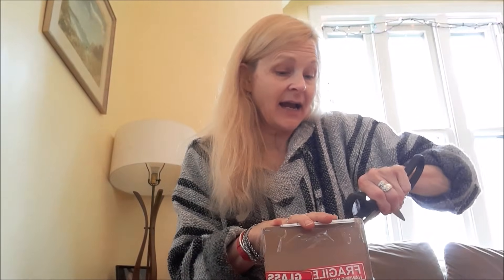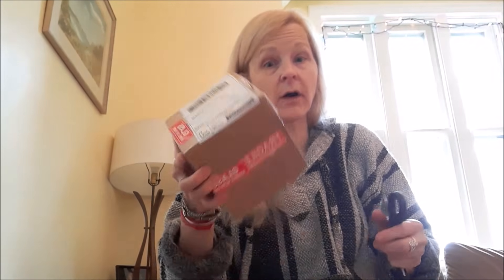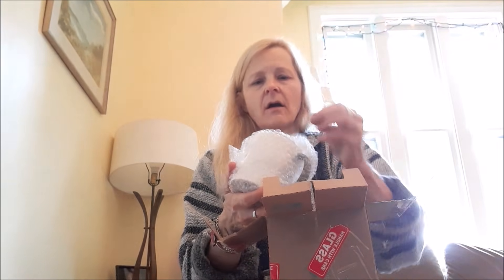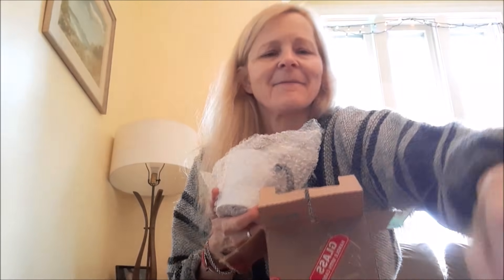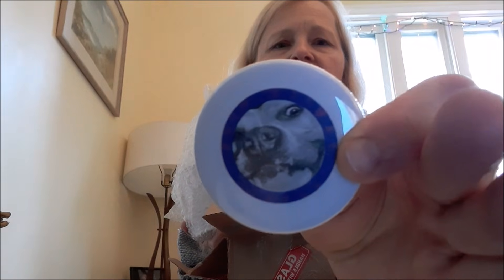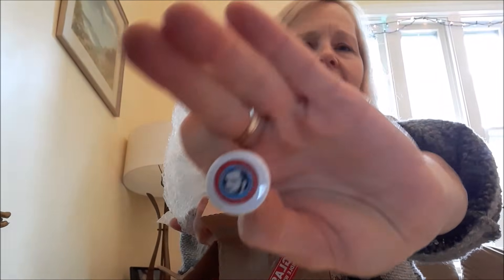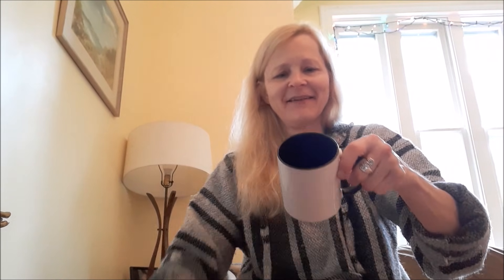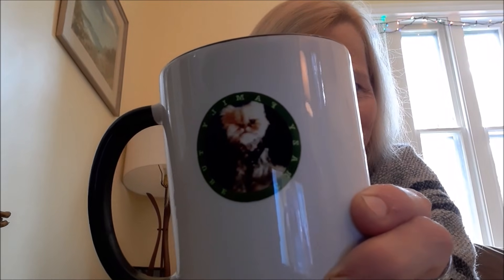CRAZY FAMILY TUBE SENT US A GIFT! THANK YOU CRAZY FAMILY TUBE!!! I LOVE IT!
IF YOU ARE PLANNING TO SHOP THROUGH AMAZON ANYWAY, PLEASE ENTER AMAZON HERE!